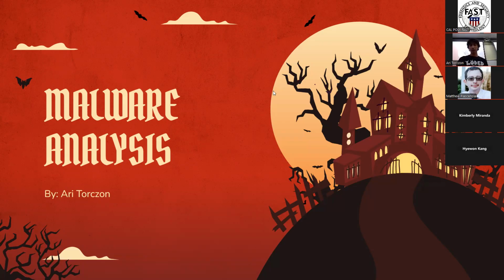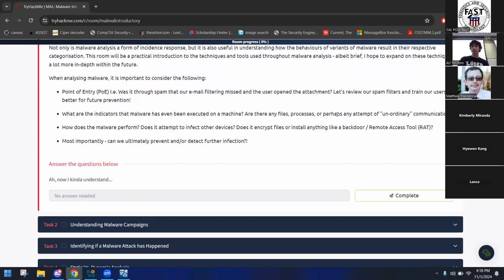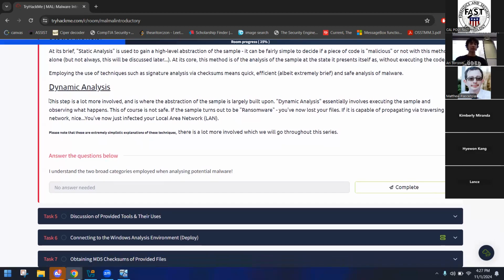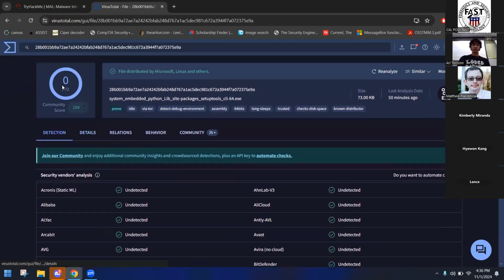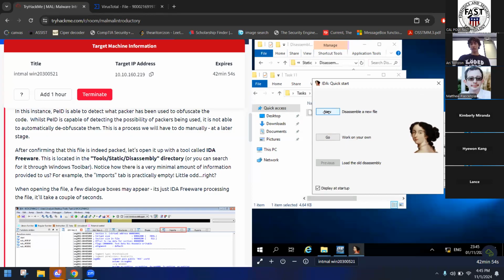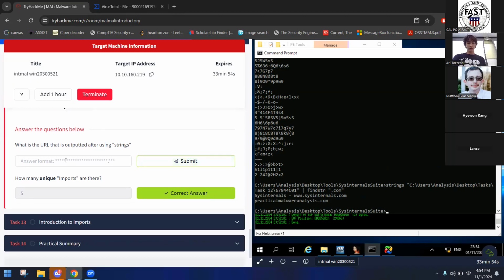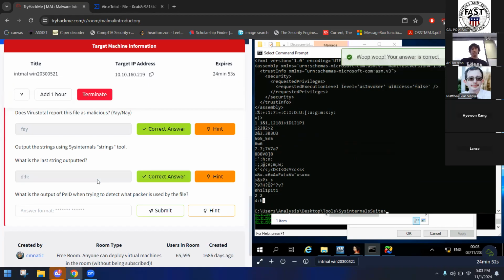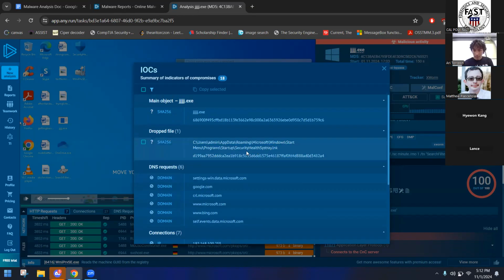11/1 - Malware Analysis Workshop